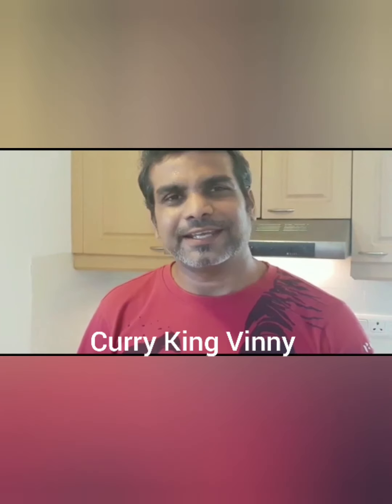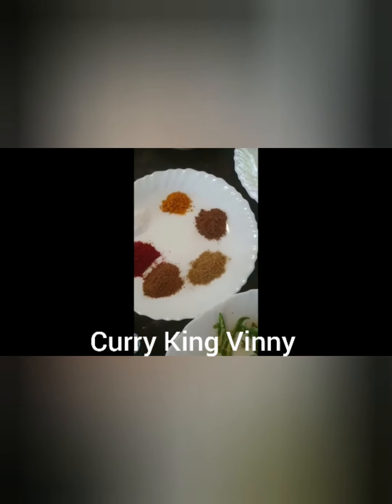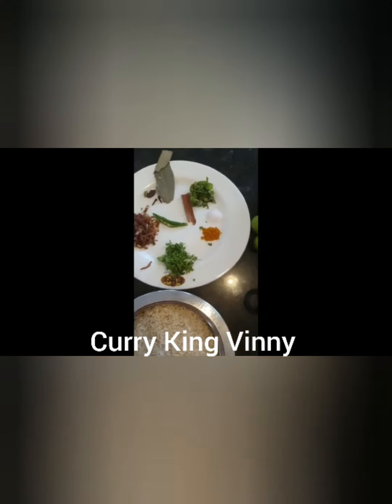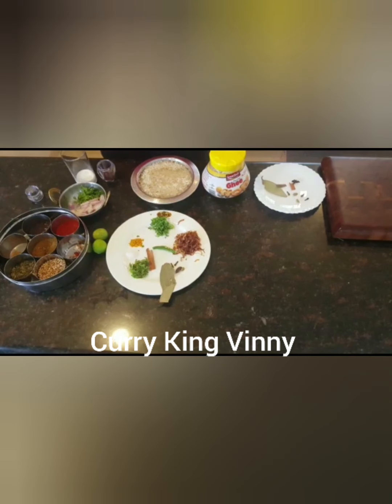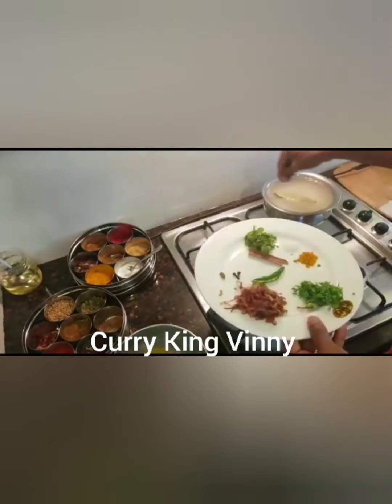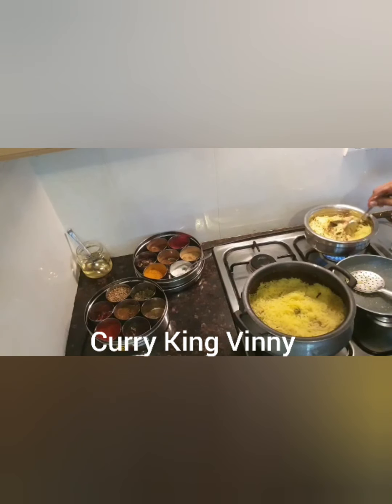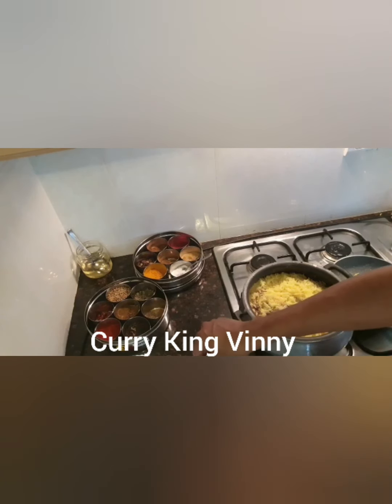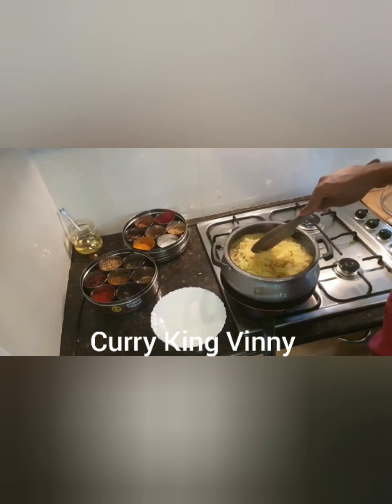Lamb Biryani Hyderabadi / Shahi mutton Biryani / Less fat Biryani / Biryani easy Tasty and Easy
Ingredients in order
Lamb meat
Salt
Ginger &garlic paste
Mint leaves
Coriander leaves
Green Chili
Brown Onion
Paste of Cahew nuts and Alomonds
Along with powdered
Turmeric
Garam masala
Coriander powder
Cumin powder
Red Chili powder
Salt
Basmati rice soaked and washed
Boiling water
Cinnamon
Clove
Green Cardamom
Black Cardamom
Bay leaf
Turmeric powder
Salt
Brown Onion
Mint leaves
Coriander leaves
Green Chili
And like juice at the end.
Ghee
Green Cardamom
Black Cardamom
Clove
Cinnamon
Spread the rice
And Pour milk with saffron strands.